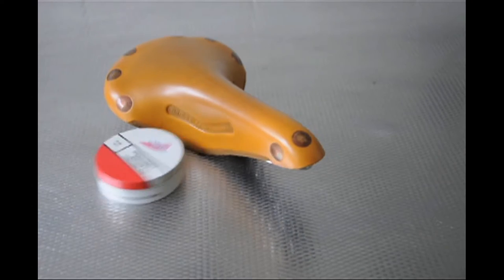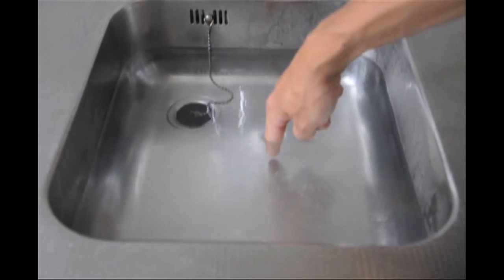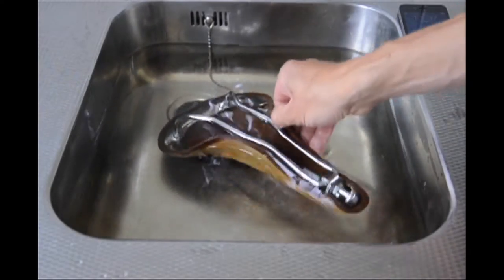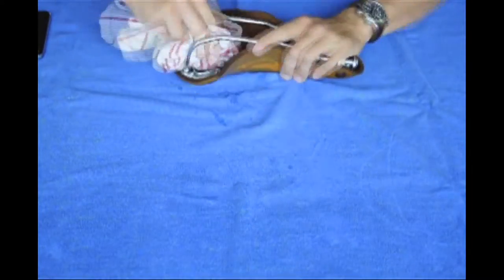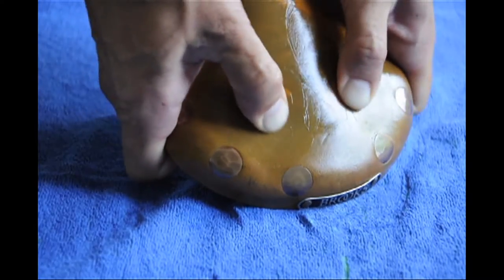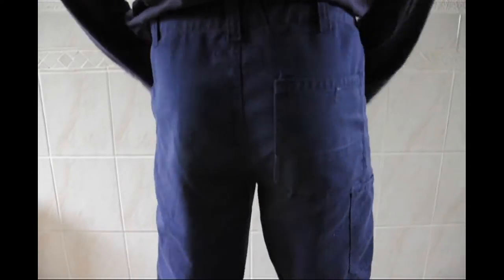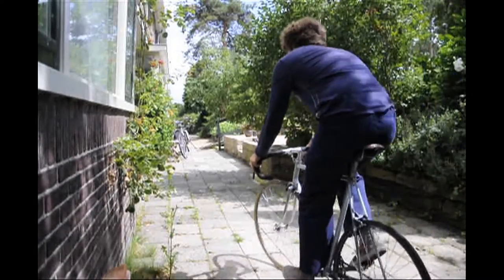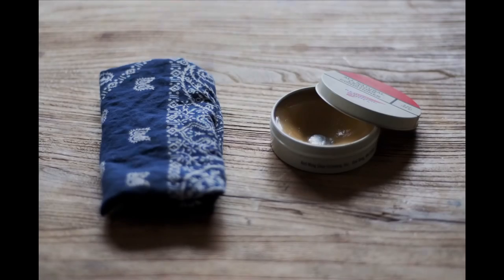Breaking in a leather bicycle saddle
To great satisfaction I tried and tested this method for breaking in a leather saddle. Hopefully it does the same for you. The mink oil I use comes from Red Wing boots.

All credits for this method go to Lon Haldeman, whose blog I got it from.